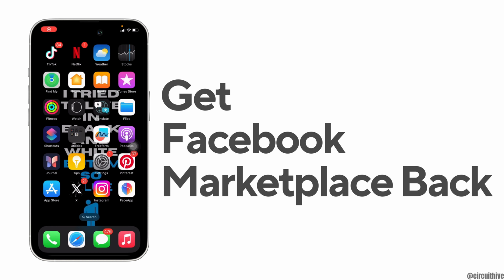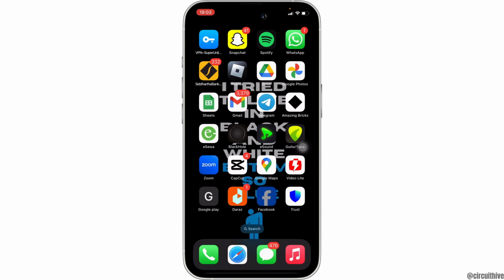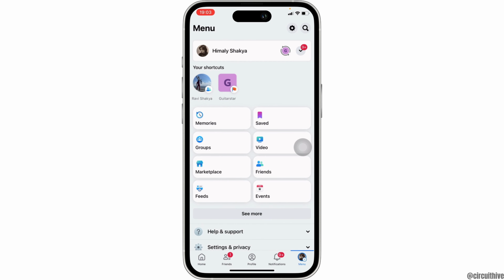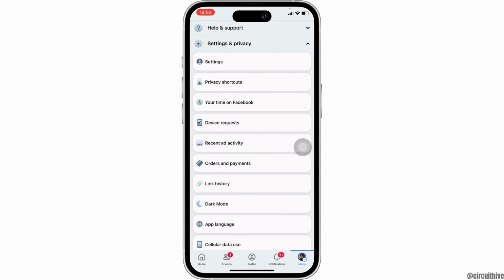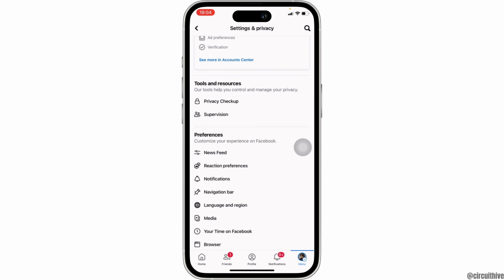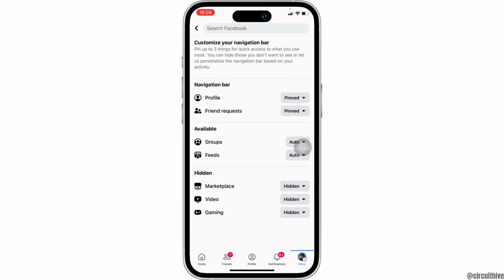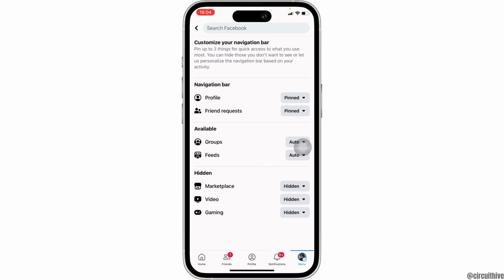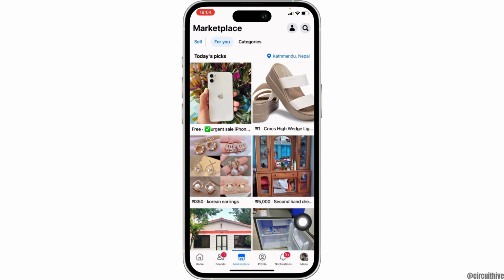How to Get Facebook Marketplace Back on iPhone / Android 2024 (WORKING)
Having trouble accessing Facebook Marketplace or getting the facebook marketplace isn't available to you notification on your iPhone or Android device in 2024? This guide provides step-by-step instructions to help you get Facebook Marketplace back quickly and efficiently. Follow this detailed tutorial to regain access to Facebook Marketplace with ease.

In this tutorial:
0:00 - How to Get Facebook Marketplace Back on iPhone/Android 2024
0:15 - WORKING Method to Restore Facebook Marketplace Access

Learn how to get Facebook Marketplace back on your iPhone or Android device in 2024 using this comprehensive guide. This video covers various steps to ensure you can access Facebook Marketplace without any hassle.

Restore Facebook Marketplace access effortlessly by following this guide in 2024!